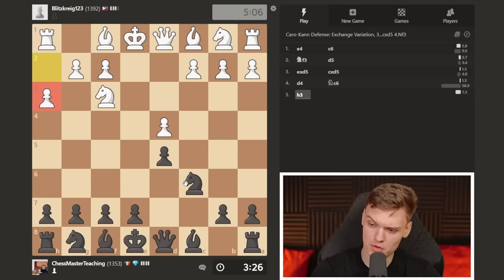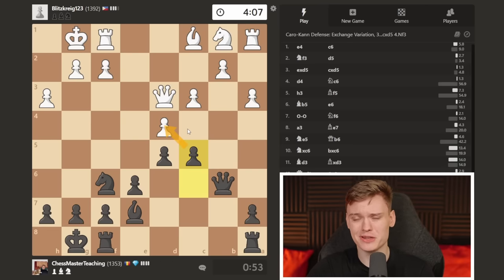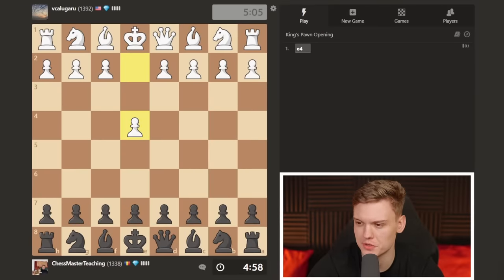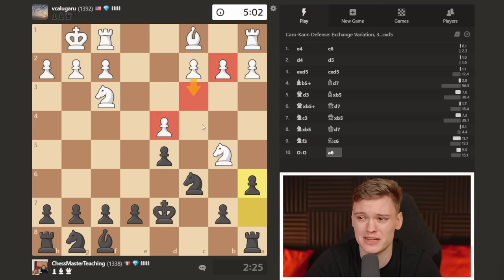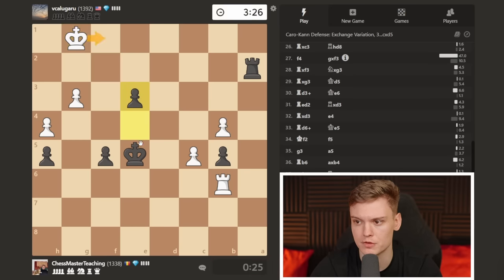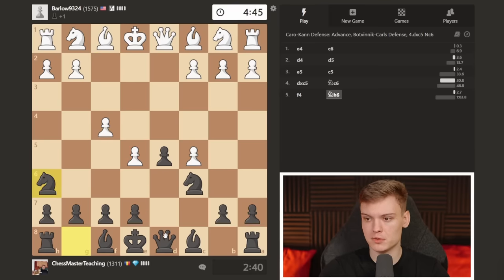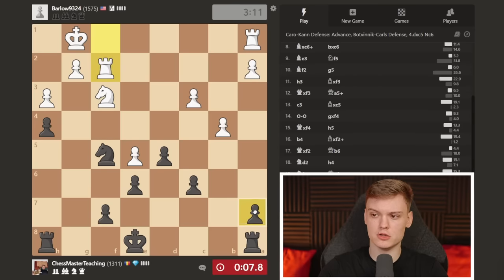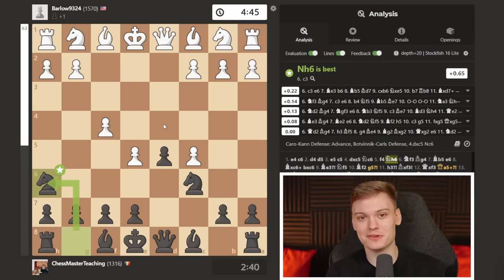90% of players quit the Caro-Kann because of this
Want to support? Caro-Kann course

00:00 Intro
00:52 Game 1
16:37 Game 2
32:27 Game 3